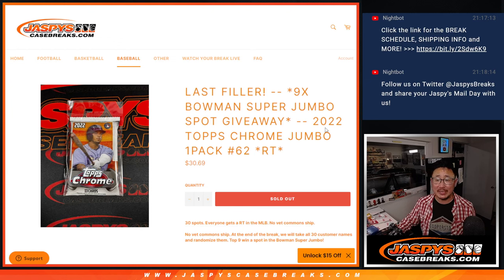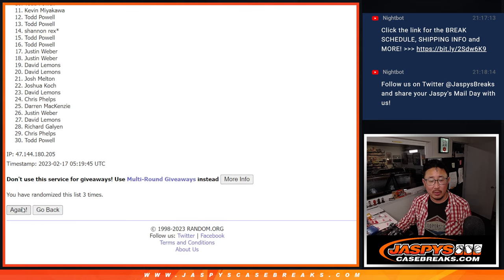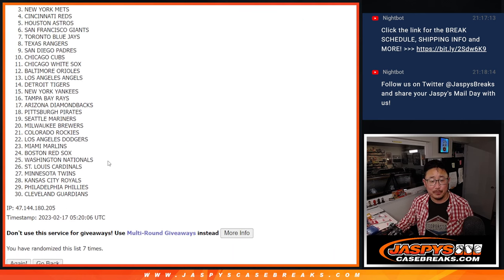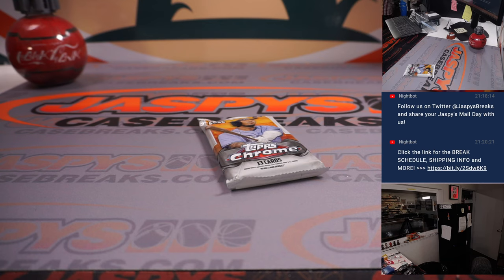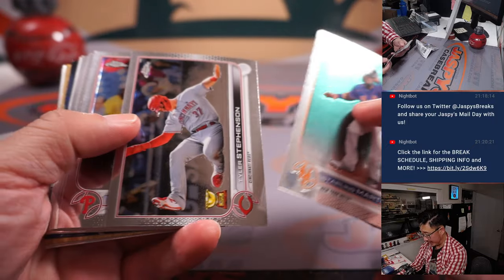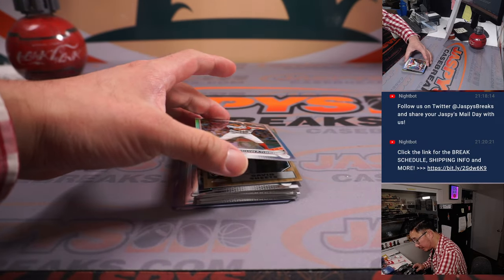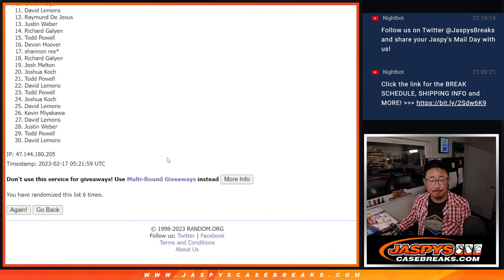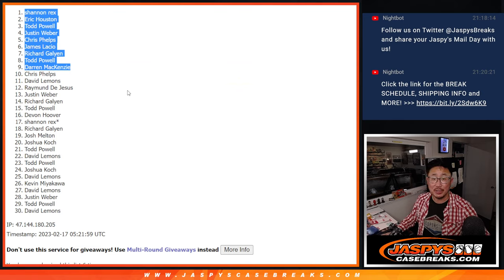Th, 02.16.23 -- 2022 TOPPS CHROME JUMBO 1PACK #62 *RT*